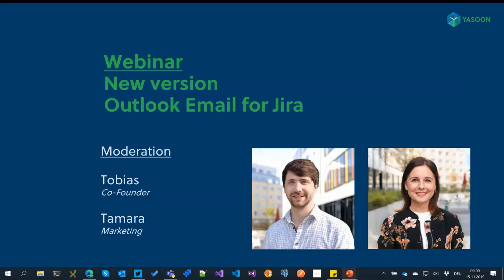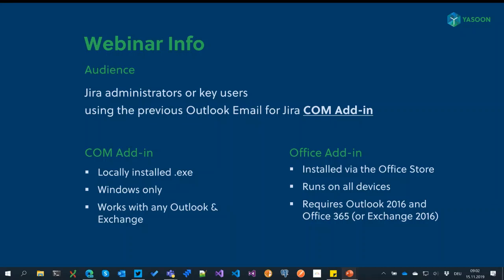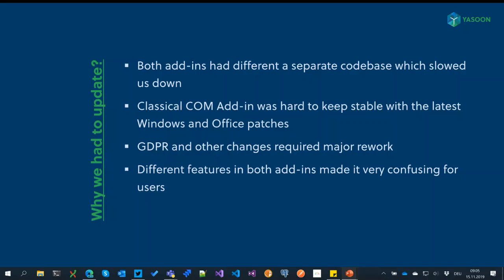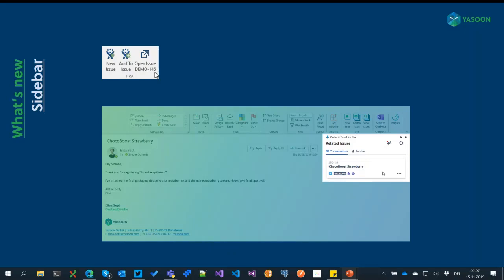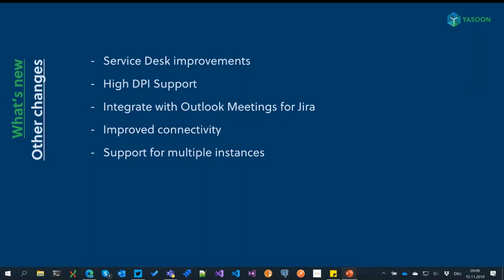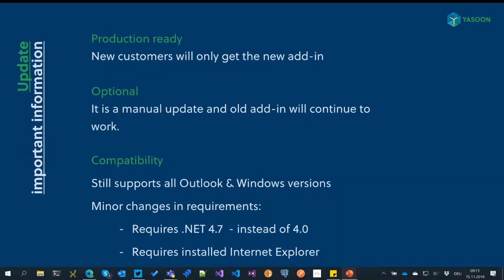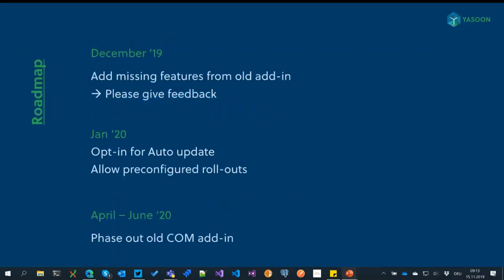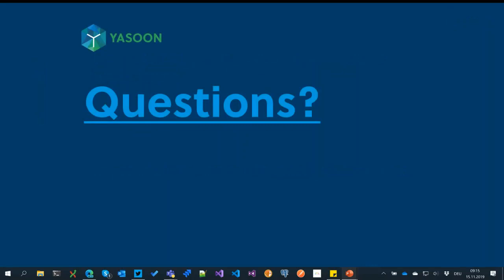Webinar: New version of Outlook Email for Jira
In our webinar we walk you through all the new features and changes in Outlook Email for Jira 3. We also explain the migration.

This webinar is specifically for our customers using the locally installed version of the add-in.